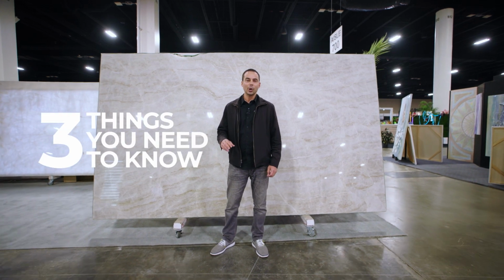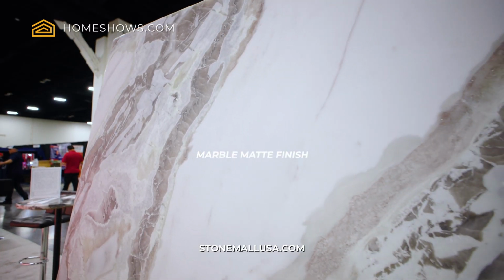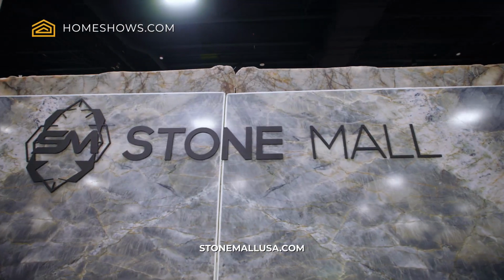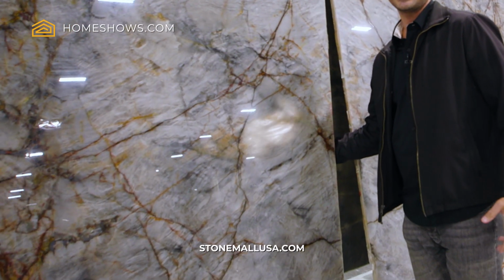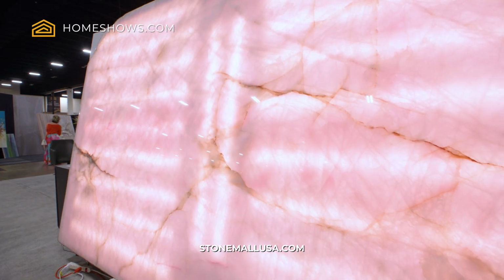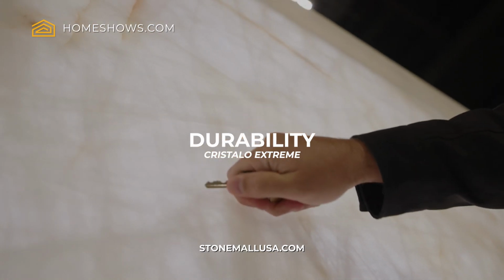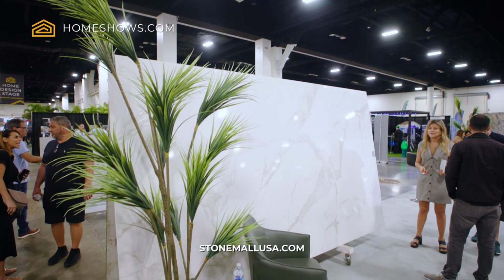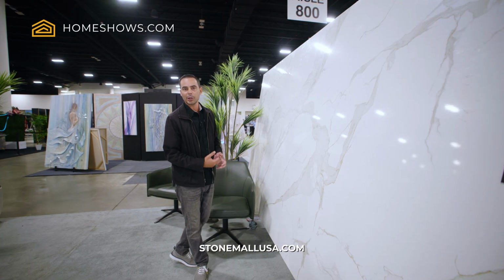TOP 3 Things You NEED TO KNOW When Purchasing a Stone Slab! 🤫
First time stone slab shopper? Here are the top 3 THINGS you NEED to know before you go! 🤩

From Taj Mahal's, to Cristalo's, and more, Stone Mall has it all when it comes to premium stone surfaces. Whether you're designing a luxurious kitchen, a statement bathroom, or a sophisticated commercial space, Stone Mall offers a stunning selection of natural and engineered stones to elevate any project. Explore their vast inventory of high-end slabs, handpicked for quality and beauty—your dream space starts at Stone Mall.

0:00 Meet Stone Mall
0:05 Taj Mahal
0:16 Cristalo
0:38 Cristalo Rose
0:52 Scratch proof stone
1:08 Techquartz
1:24 Learn more and visit Stone Mall!

The Home Design and Remodeling Show is recognized to be the largest Home Show in Florida and most trusted platform for homeowners, interior designers, architects, builders, realtors, and all industry trendsetters by experiencing our website, Home Design Magazine, Shop The Pros online resource, Video Content, and one of our EXPOS at one of three locations including Miami, Fort Lauderdale, and Palm Beach.